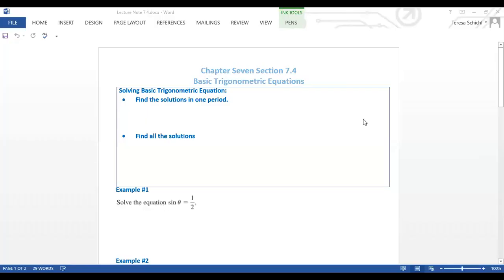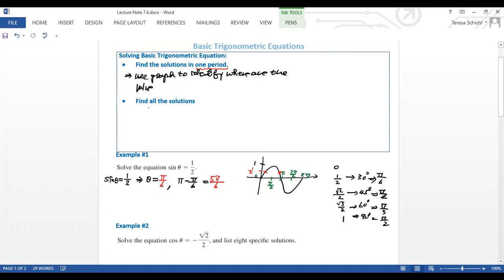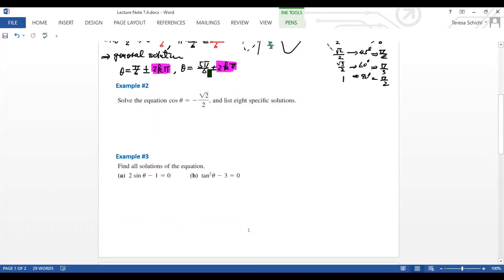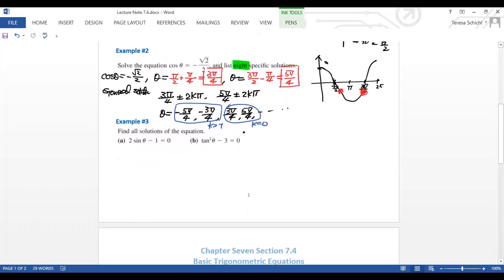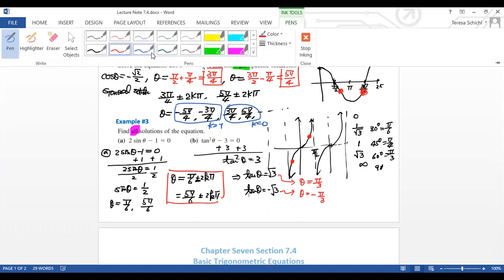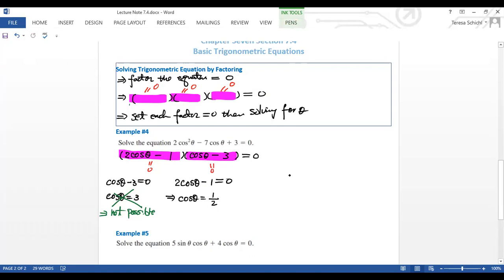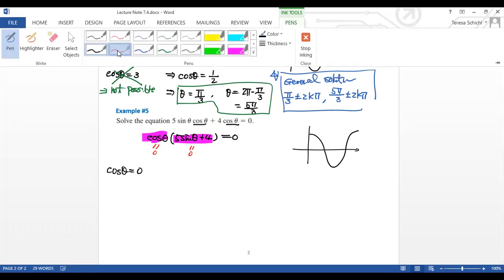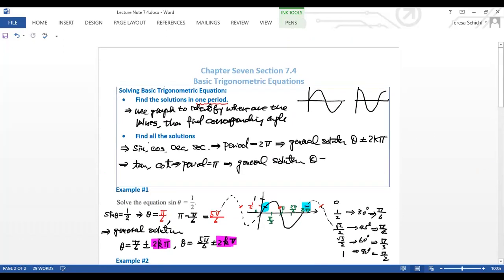Pre-Calculus Lecture Series : Lesson 7.4 -- Basic Trigonometric Equations